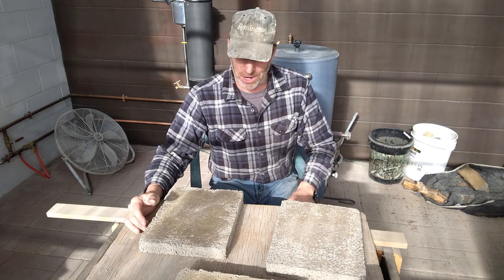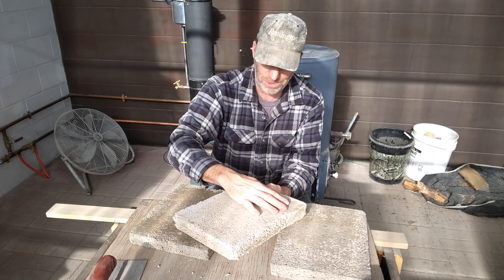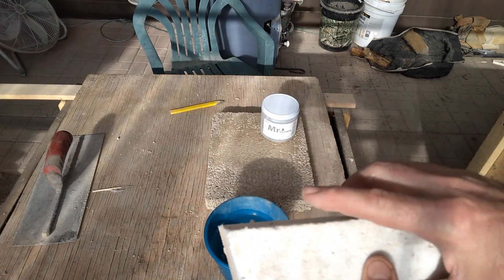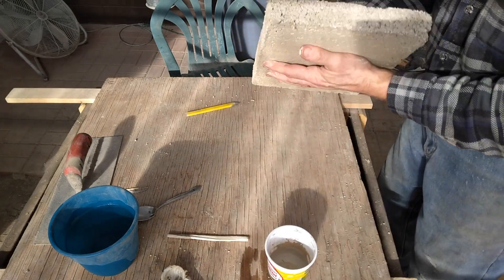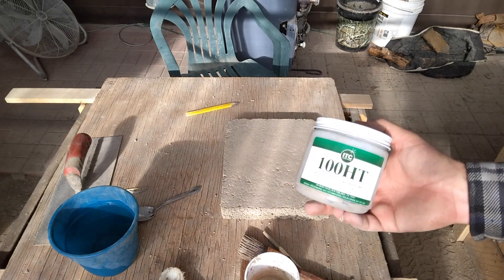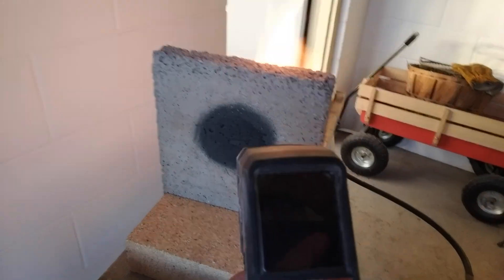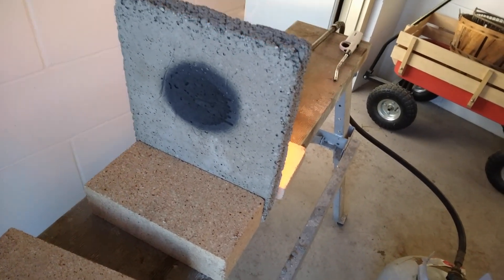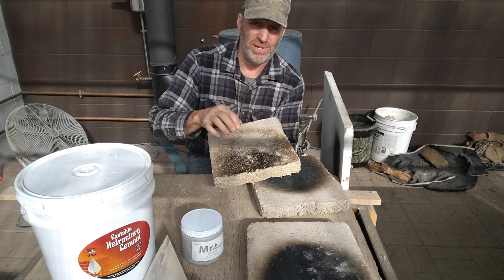(Part 2) DIY, Inexpensive Rocket Stove Building Material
Added Infrared heat reflective coating, and torch testing.